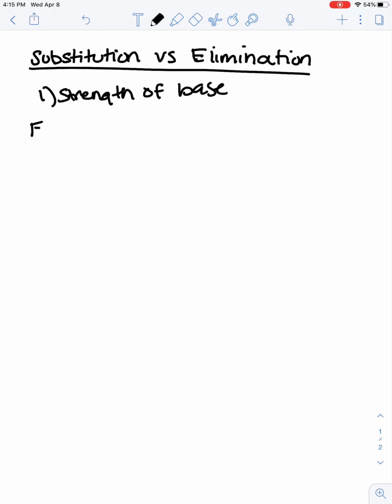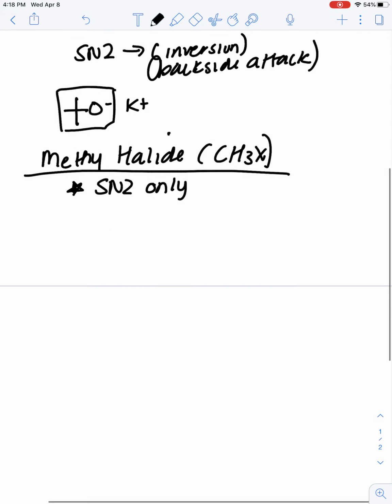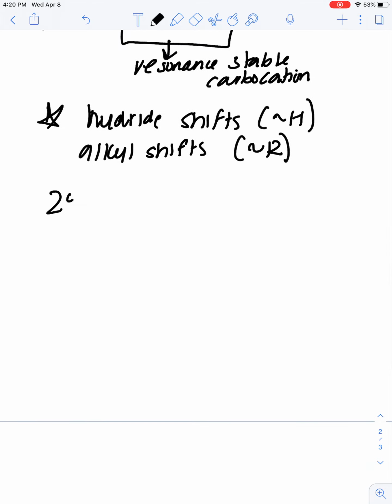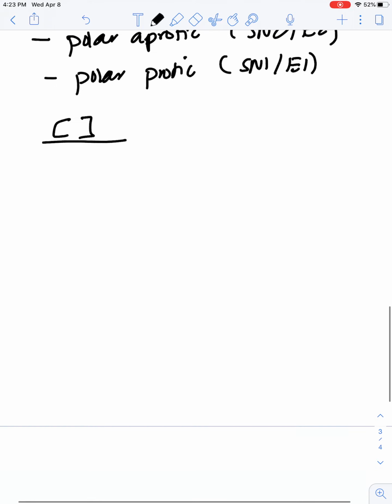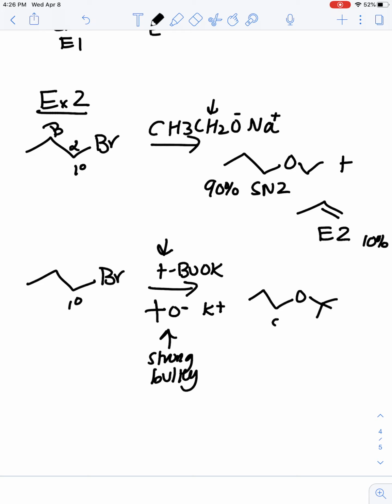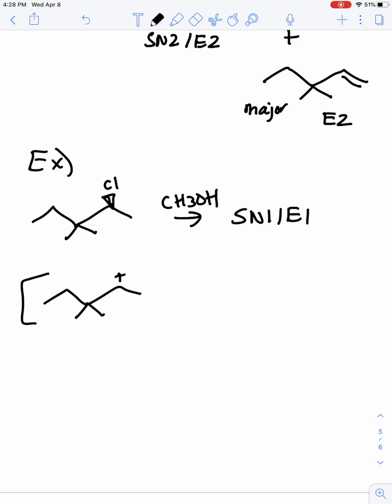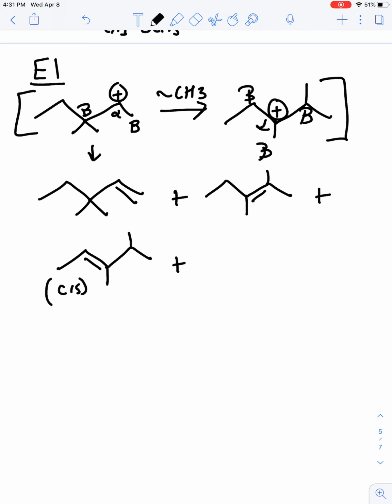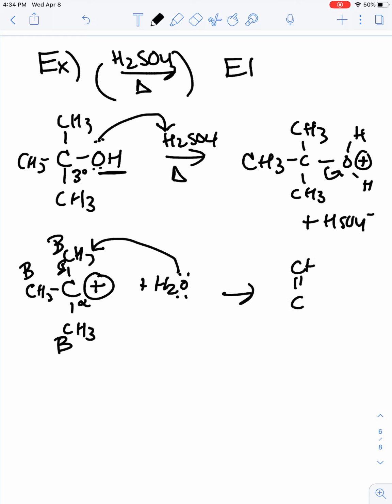Chapter 7 Lecture 3